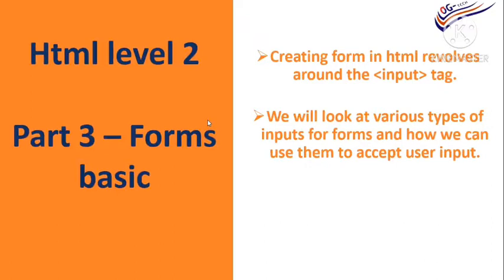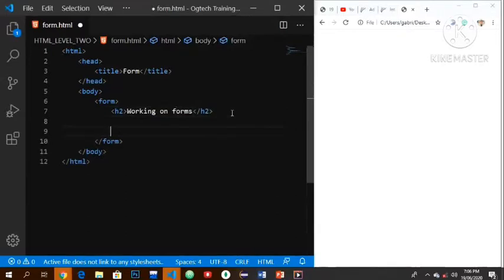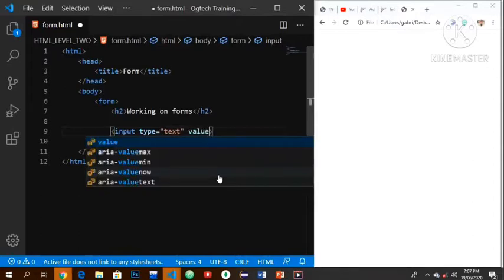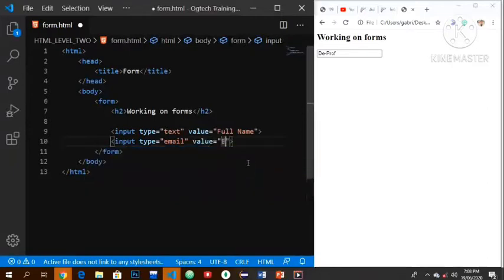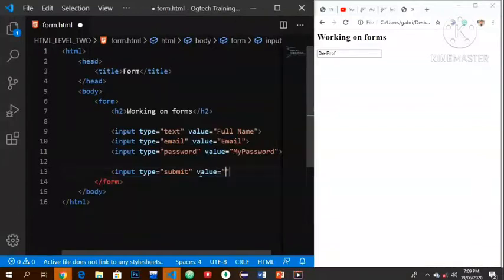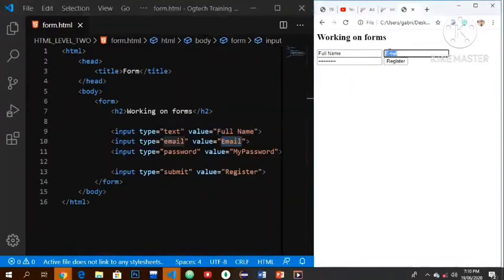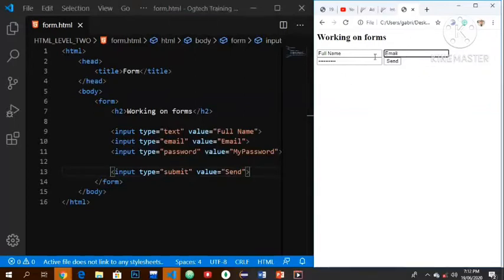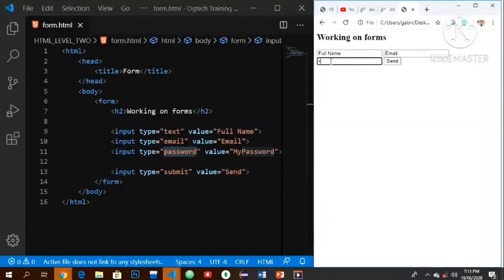HTML LEVEL 2 PART 3 AVAILABLE FOR ANDROID AND PC